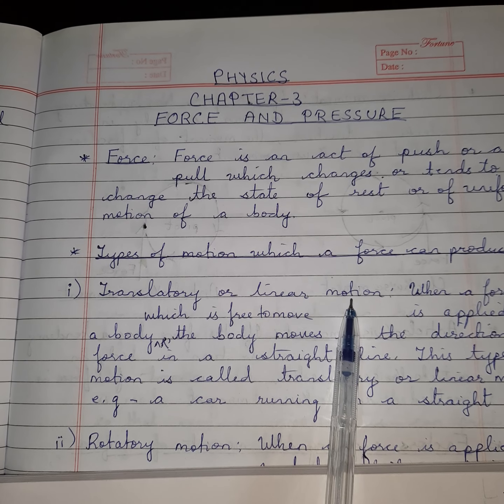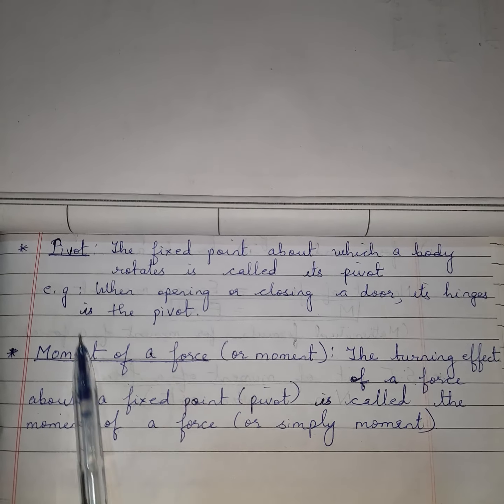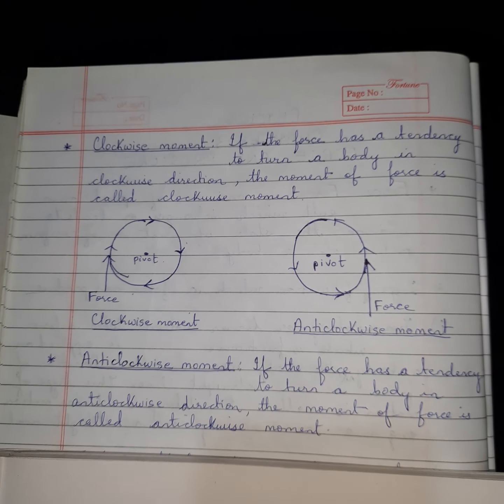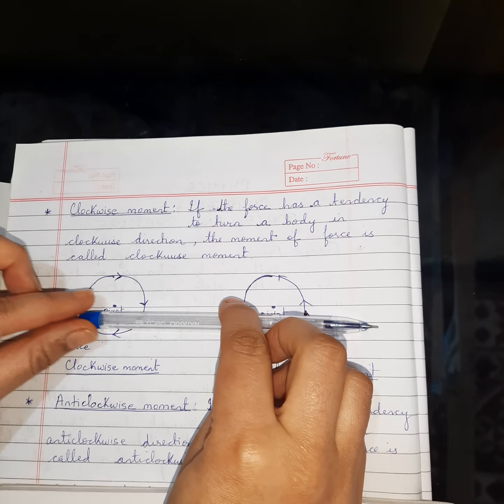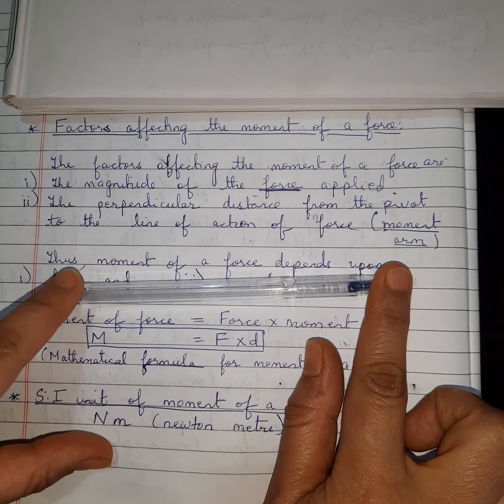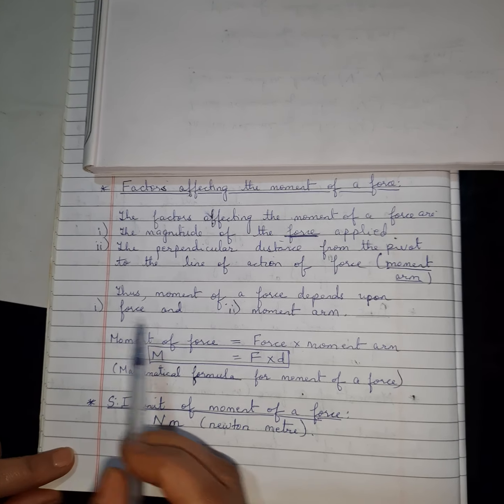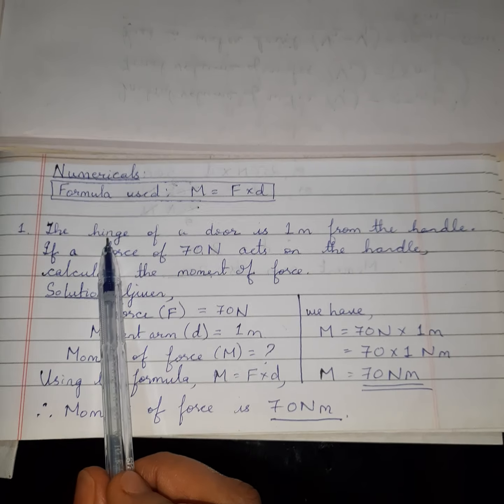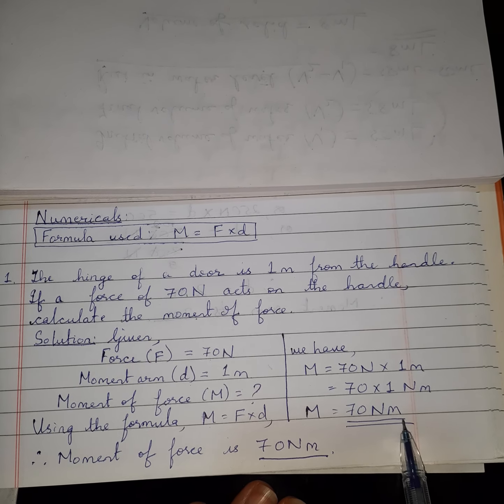Class 8 force and pressure 1(moment of force)